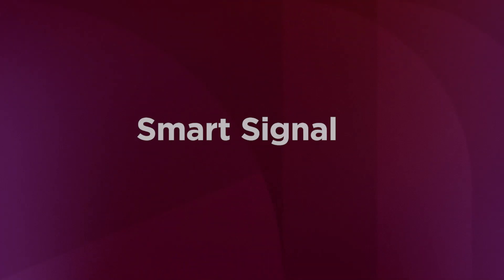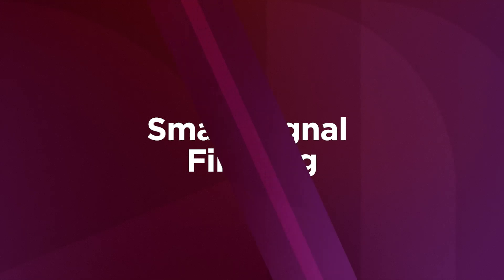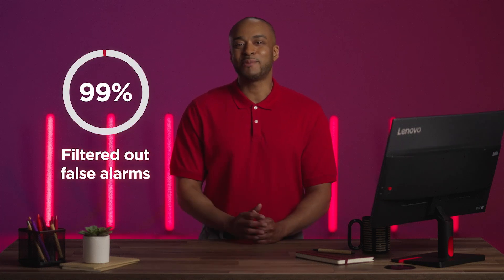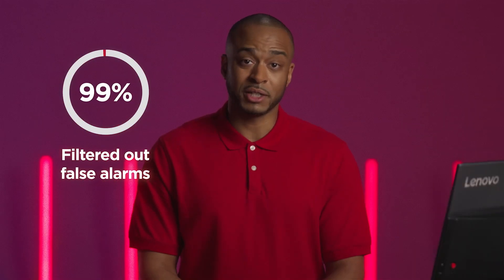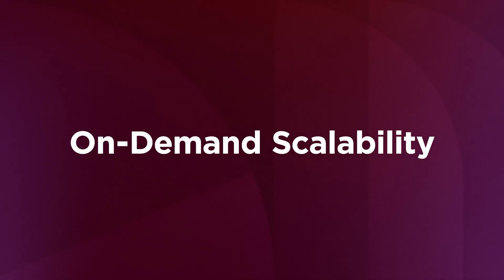Lenovo Cyber Resiliency as a Service, simplified.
As cyber threats get more complex, costly and damaging with the use of Al, Lenovo Cyber Resiliency as a Service (CRaaS) is here to help. The Gen Al-powered offering is a comprehensive, global, end-to-end managed service to help you stay ahead of cybersecurity threats.